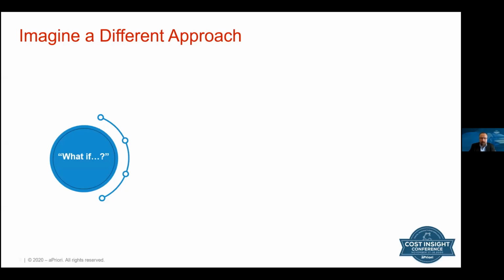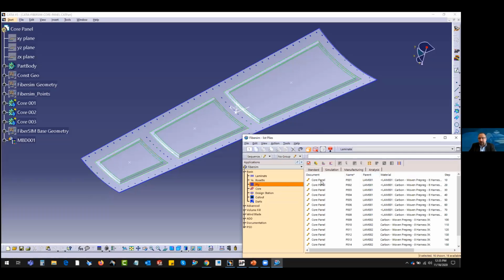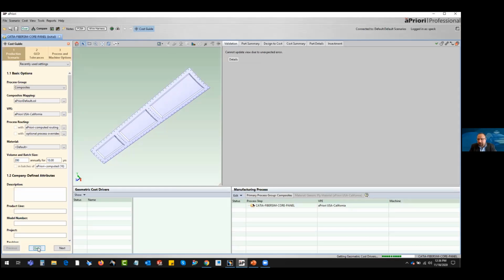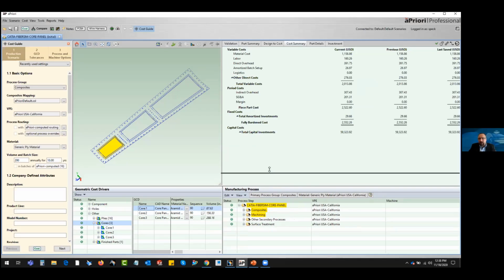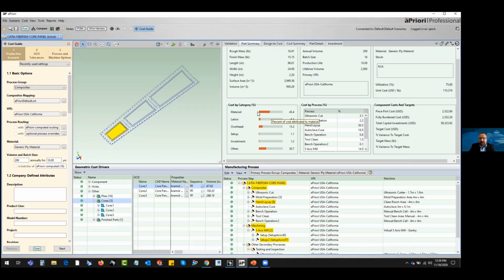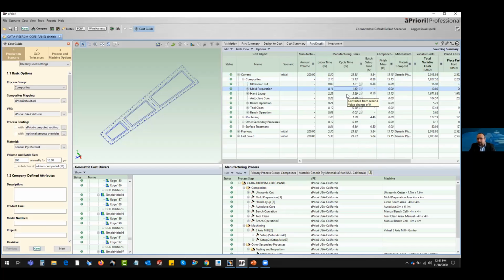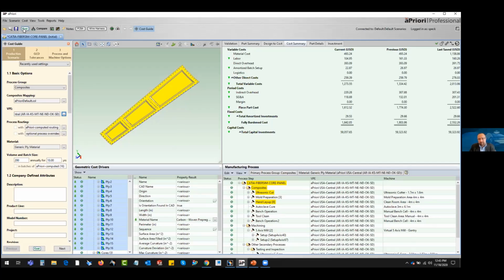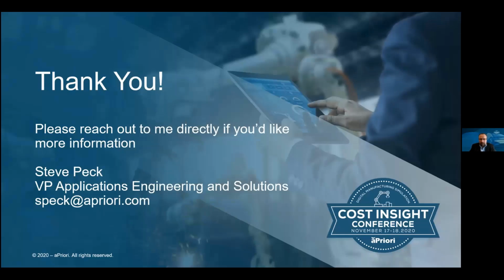Simulating Manufacturing with Composites | Cost Insight Conference 2020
For applications that require high strength and light weight, composites are often the material of choice. Fully understanding the manufacturing requirements and cost implications can help ensure the sucess of your project. In this recorded session, we demonstrate the latest capabilities to analyze a 3D CAD design and quickly simulate the build process and estimate the cost of a composite part. This recording is of a live demonstration at our 2020 Cost Insight Conference.